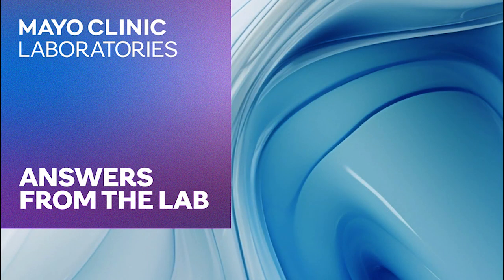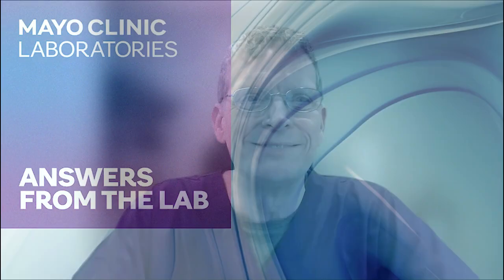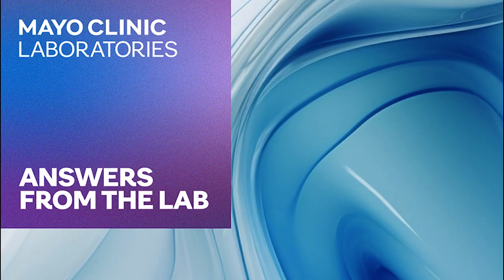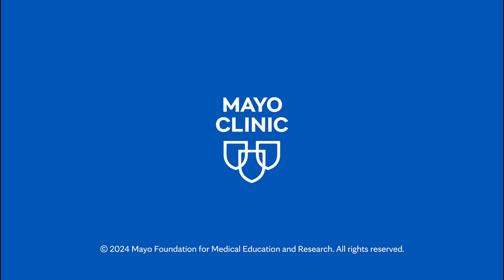Advancing Lupus Treatment With Modern Diagnostics: Bill Morice, M.D., Ph.D.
In this episode of “Answers From the Lab,” William Morice II, M.D., Ph.D., CEO and president of Mayo Clinic Laboratories, is joined by special guest Donald Thomas, M.D., a rheumatologist and lupus researcher. They discuss how Mayo Clinic Laboratories’ suite of innovative lupus testing, offered in collaboration with Progentec Diagnostics, is enhancing the care and quality of life for patients affected by systemic lupus erythematosus (SLE).

Their discussion includes:
• Symptoms of lupus and characteristics of the complex disease process.
• The role of laboratory testing in diagnosing and managing long-term treatment for patients with lupus.
• Dr. Thomas’ clinical experience using the Progentec aiSLE® DX Lupus Flare Risk Index and Lupus Disease Activity Index for his patients, and how these tests have enhanced collaborative treatment planning.
• Why these novel tests are a major step forward in expanding diagnostic tools and improving care for patients living with SLE.